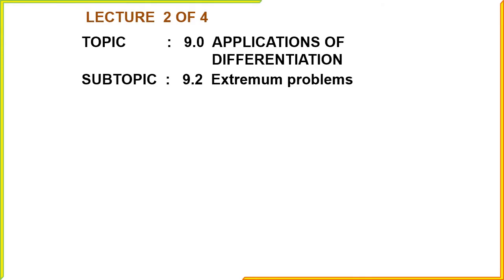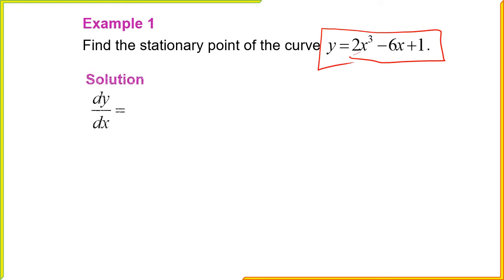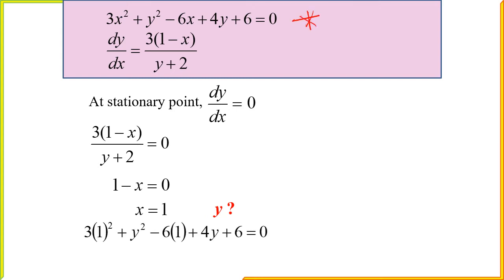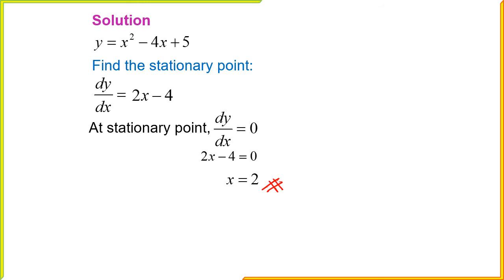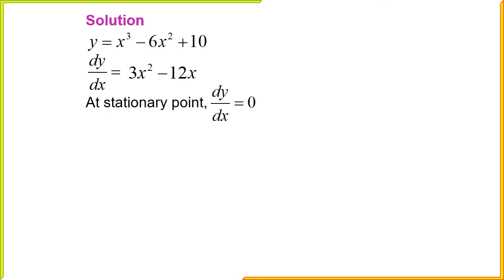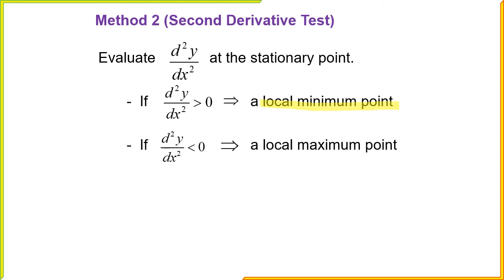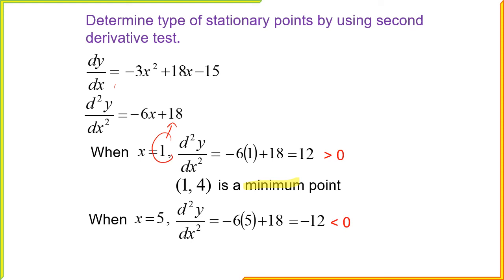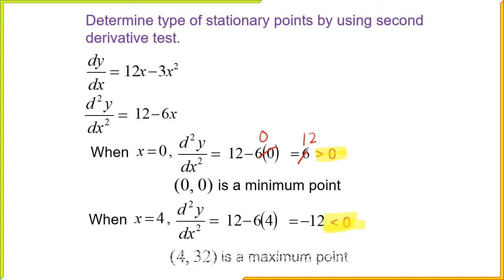AM015 Chapter 9 Lecture 2